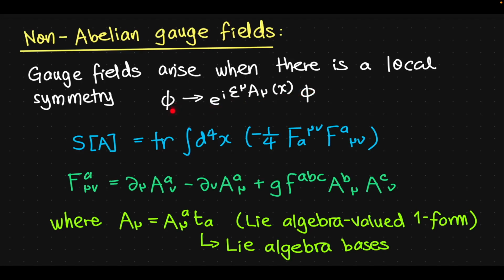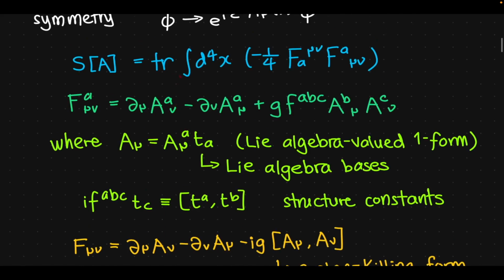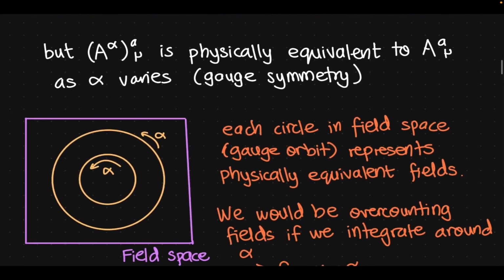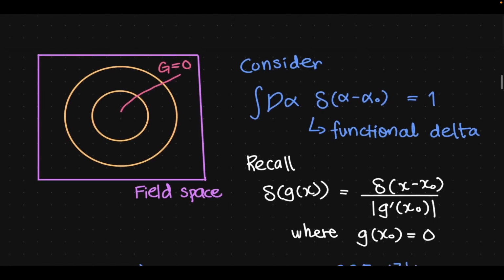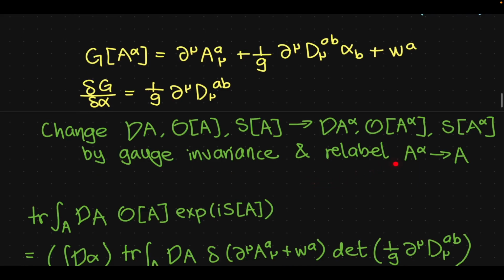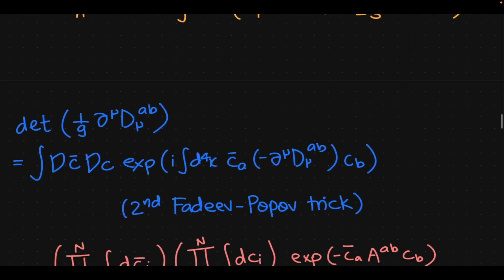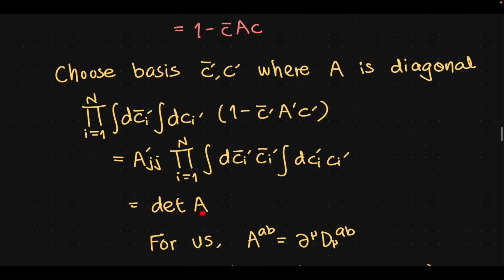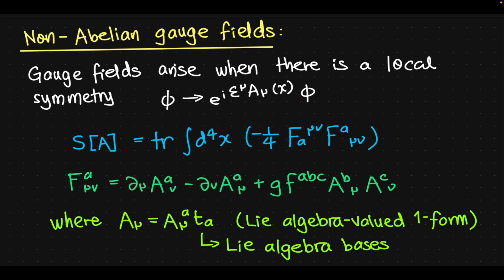Fadeev-Popov Method for Gauge Fields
In this video, I will explain the Fadeev-Popov method for gauge fields from a theoreticaly physics perspective.